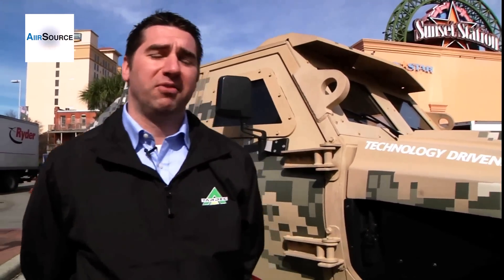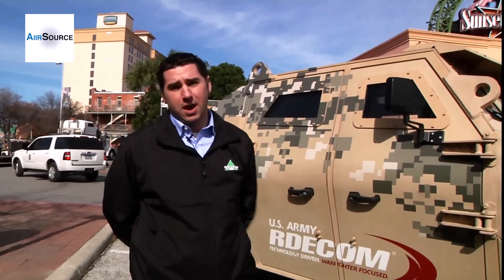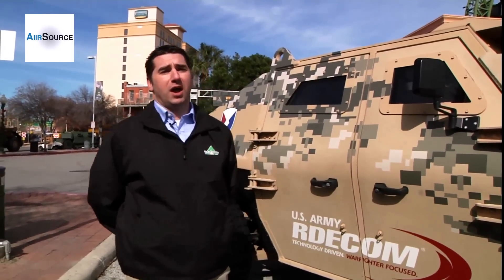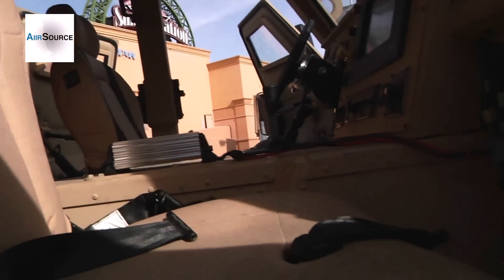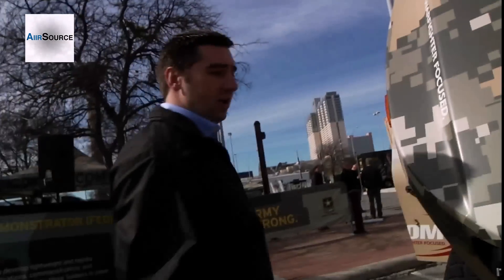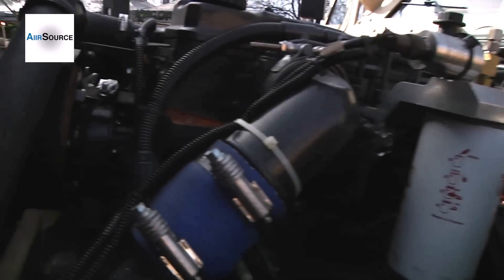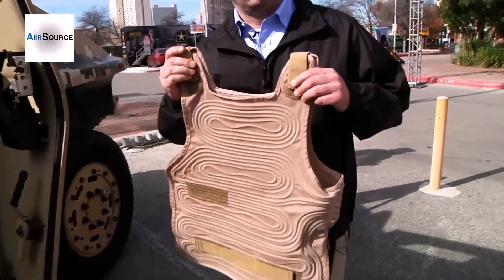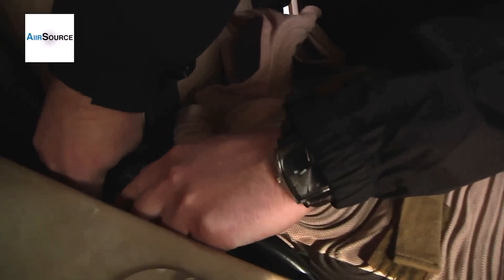US Army - Fuel Efficiency Ground Vehicle Demonstrator "FED Alpha"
Fuel Efficiency Ground Vehicle Demonstrator. Includes interview with Allen Rubel from Warren, Mich. Video By SSG Bobby Statum. Courtesy Video | U.S. Army Marketing and Research Group

AiirSource - Thumbs up for the troops!
Your source for current- and archival military/aviation videos.